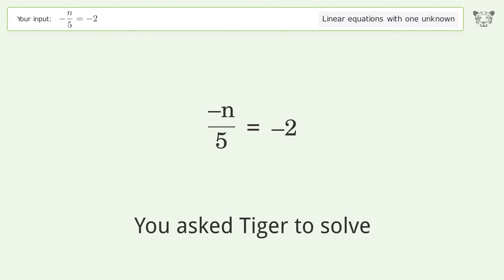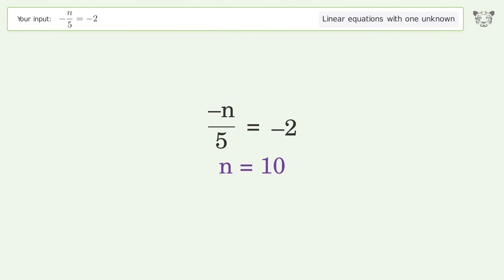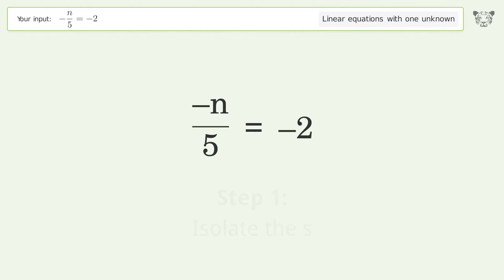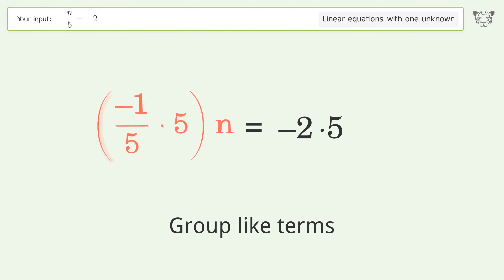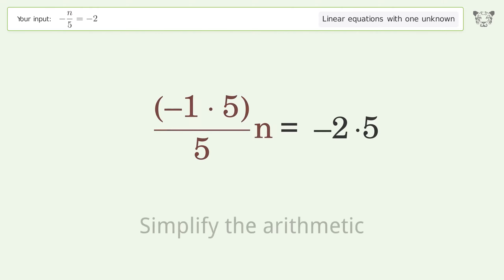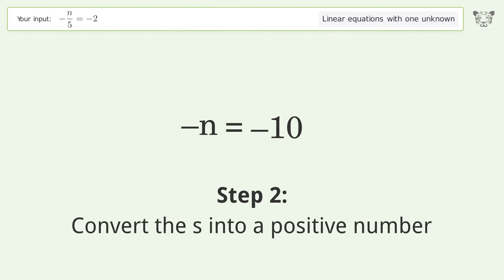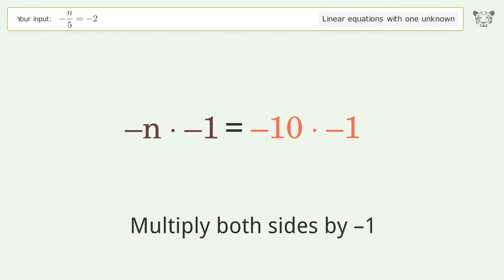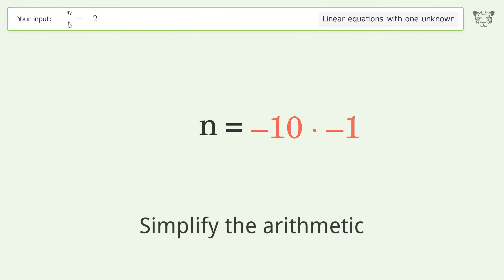Linear equation with one unknown: Solve -n/5=-2 step-by-step solution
for a step-by-step and more tips and tricks for dealing with linear equations with one unknown.